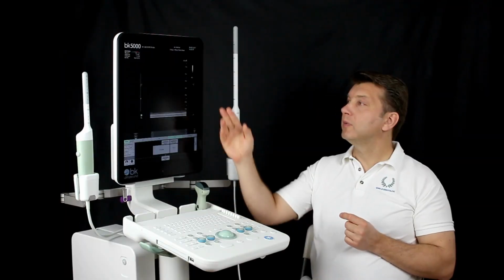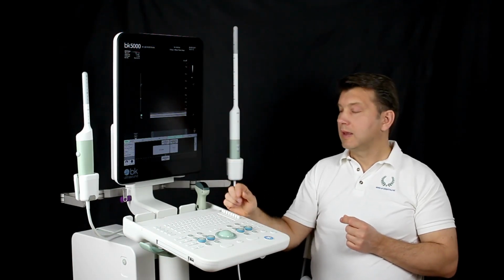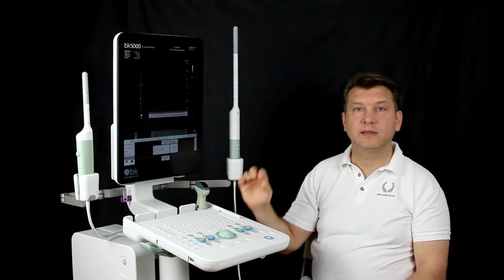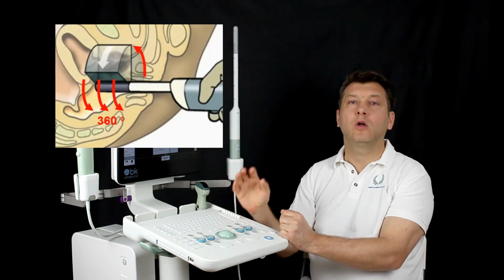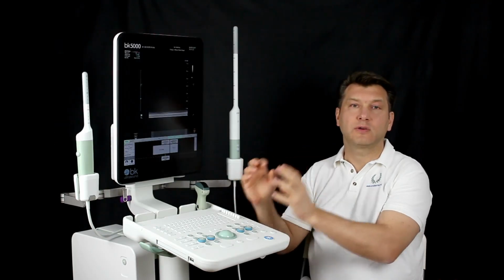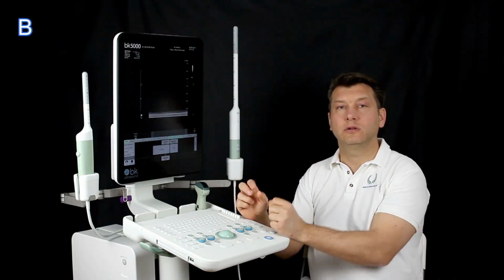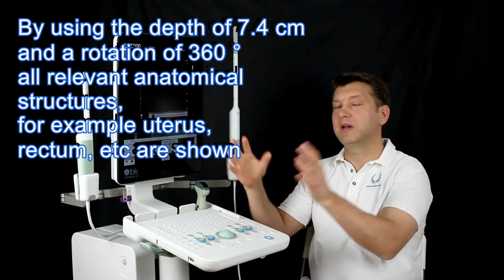pelvic floor transvaginal with BK 3000/5000 English